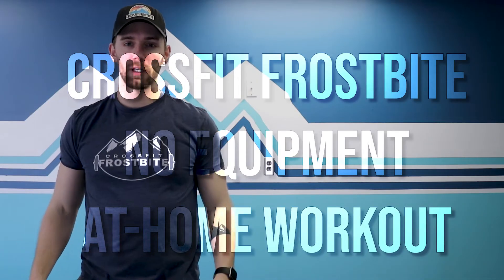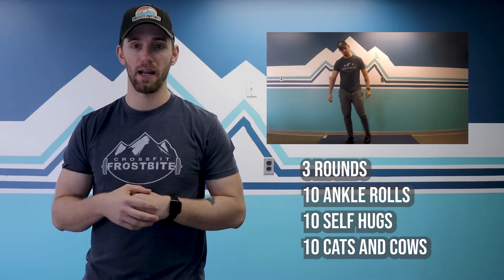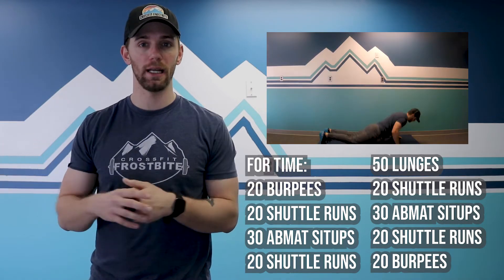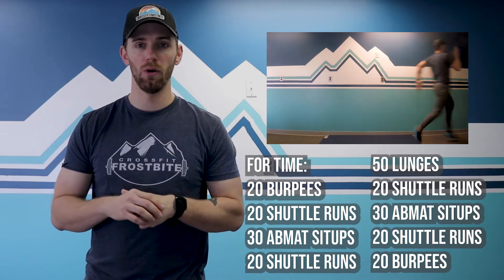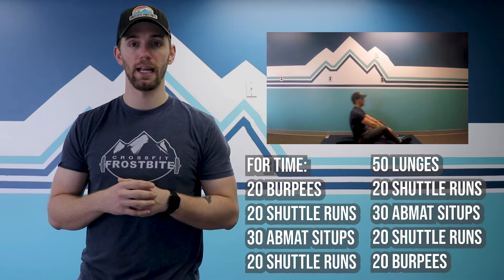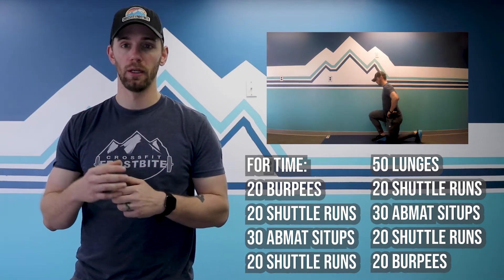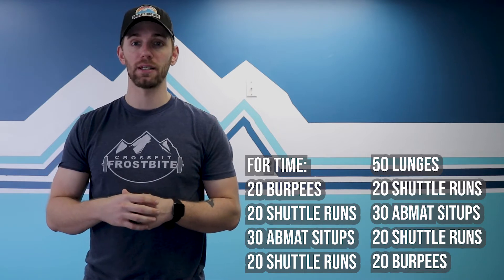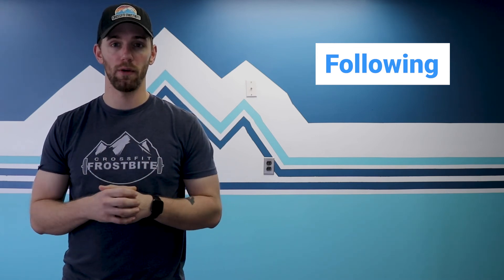CrossFit® Frostbite Bodyweight Workout #7 (Abs and Legs)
L2 CF Coach Charlie Riedel takes you through the workout of the day will detailed explanations of how to perform each movement, and what the intended stimulus is. Choose to either follow along, or take down notes and perform at another time.